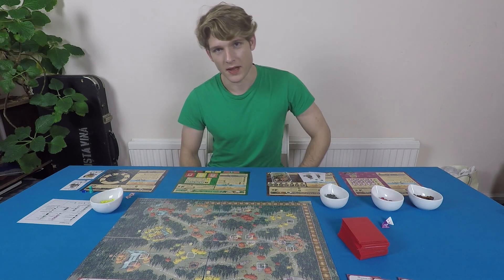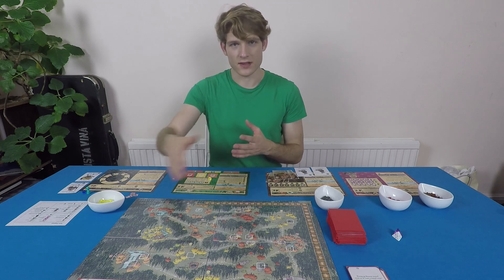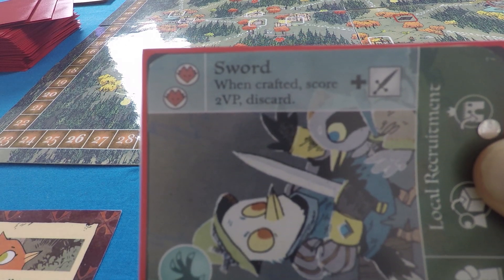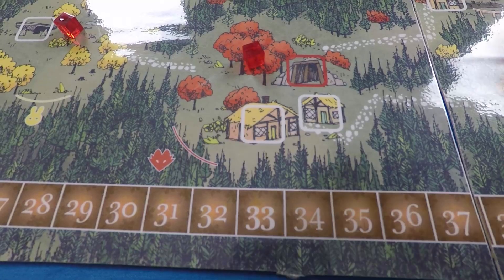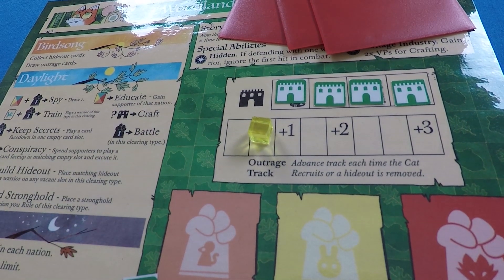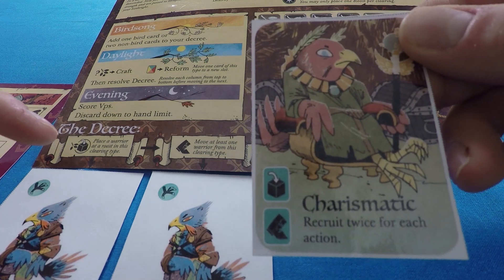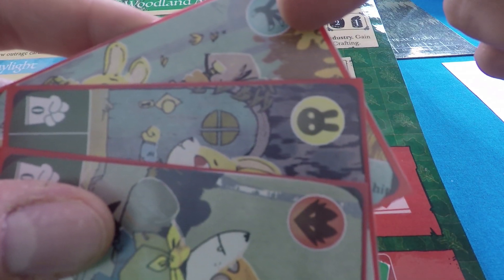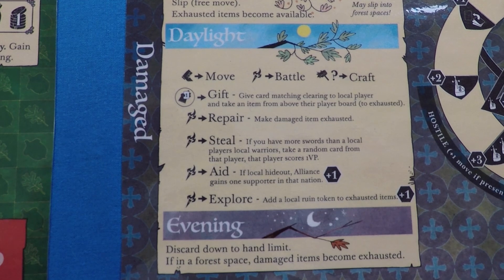Root Print and Play Setup and Rules - Ready Steady Play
Sourcing the rules from all over the Internet Mike has compiled all the rules to the Print and Play edition of Root in one place!